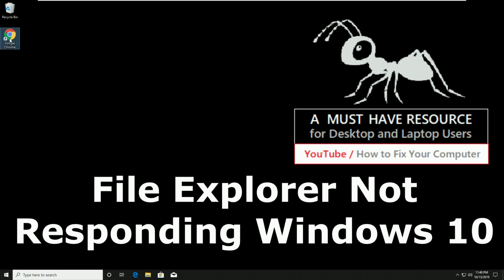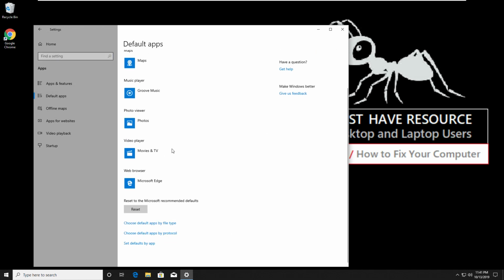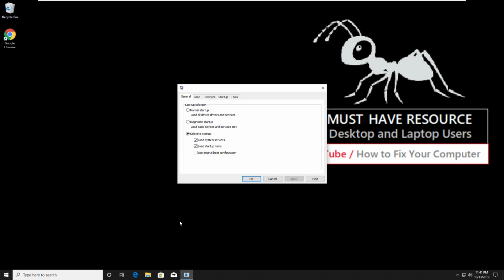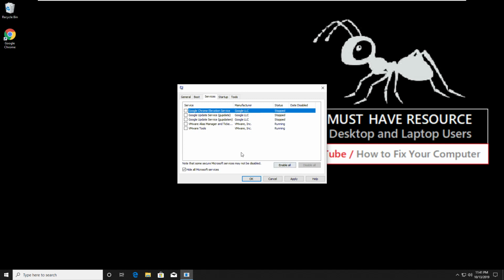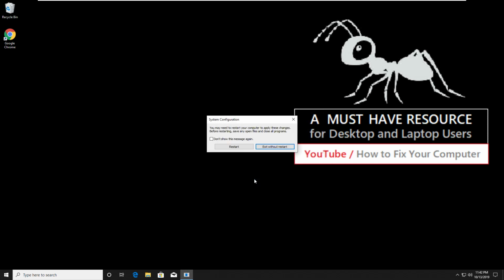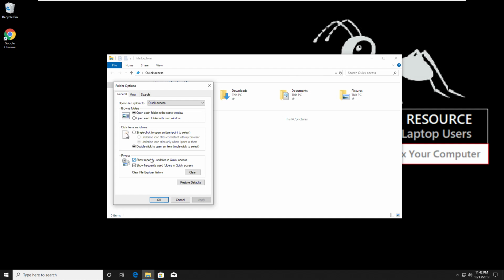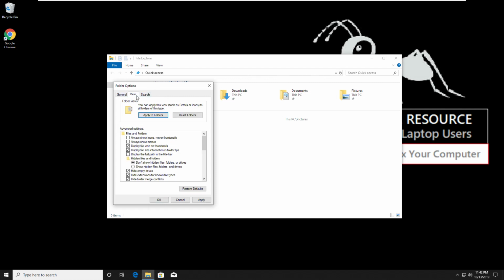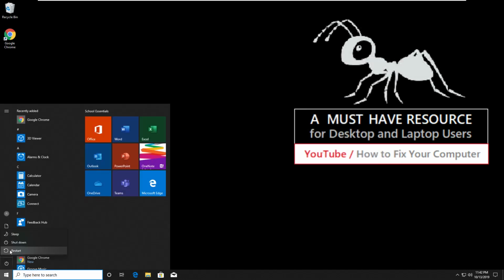File Explorer Not Responding Windows 10 / 8 / 7 | How to fix Windows Explorer is Stopped Working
File Explorer Not Responding Windows 10 / 8 / 7 | How to fix Windows Explorer is stopped working issue?

This tutorial will help to fix your computer's file explorer issue. sometimes by over load File Explorer Not Responding Windows 10 so it stops working.In such hanged situation follow this guide and perform all steps provided.

This guide works for Windows 10, Windows 8, Windows 8.1 and Windows 7 systems and fixes this File Explorer or Windows Explorer not responding or stopped working problem easily.